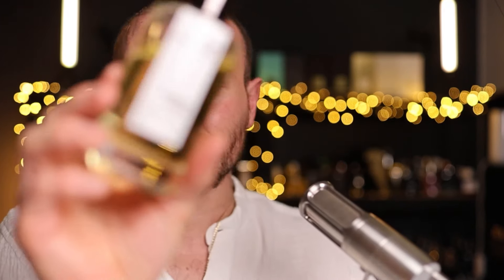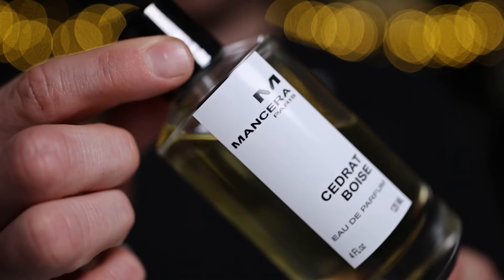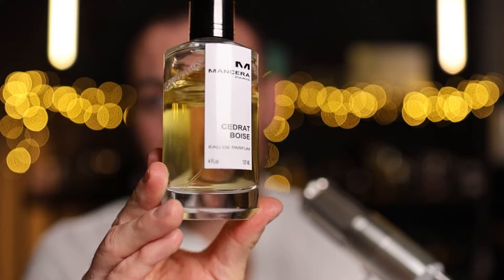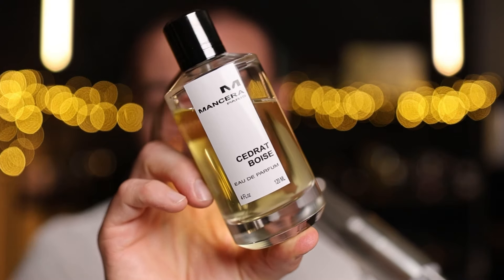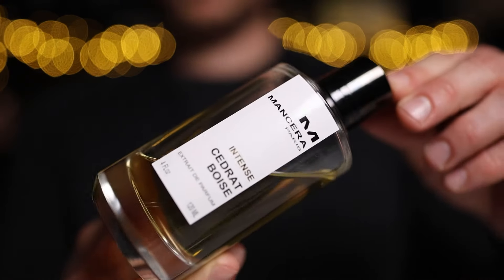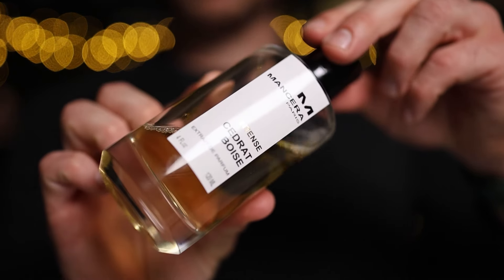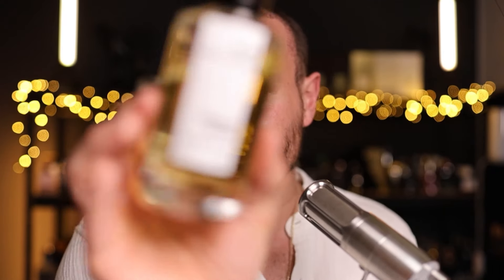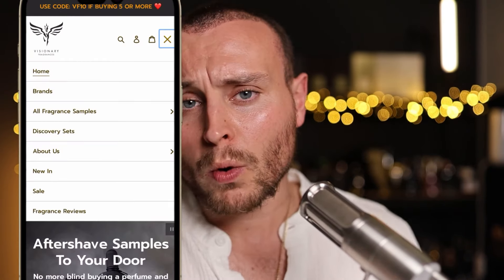THIS or THAT: Mancera Cedrat Boise ORIGINAL vs INTENSE